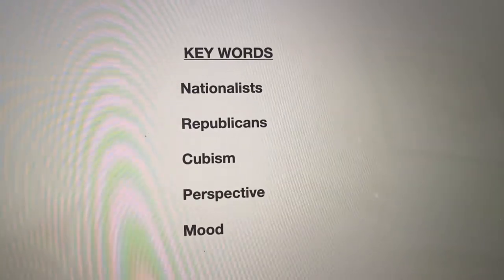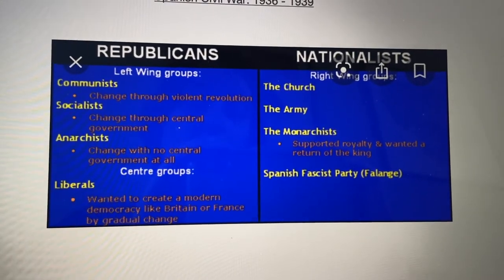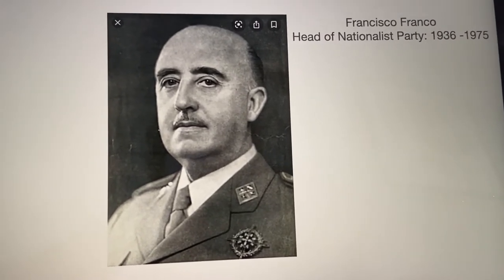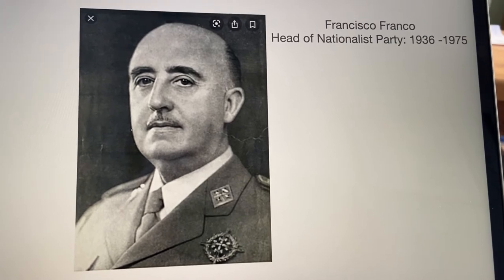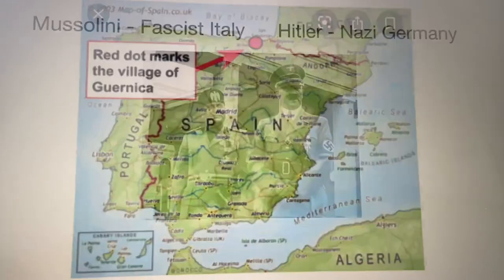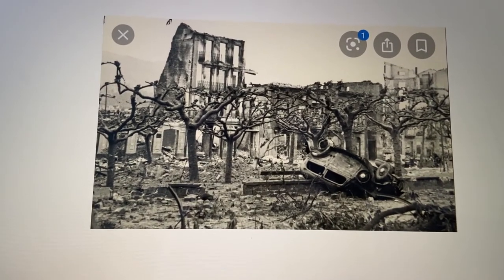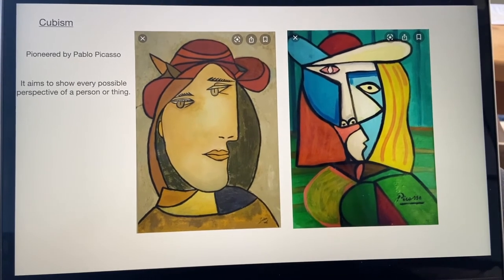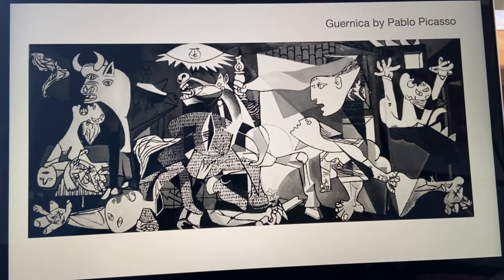Mrs Francisco's World Tour of Spain - Guernica by Pablo Picasso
Join Mrs Francisco for some Art History as she looks at Guernica by Pablo Picasso.